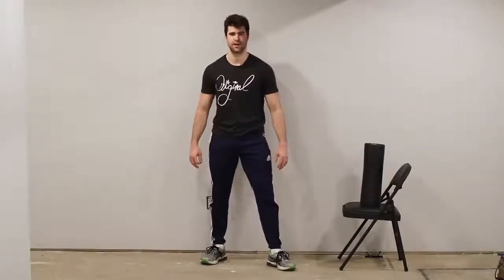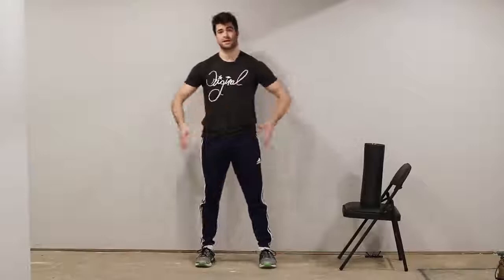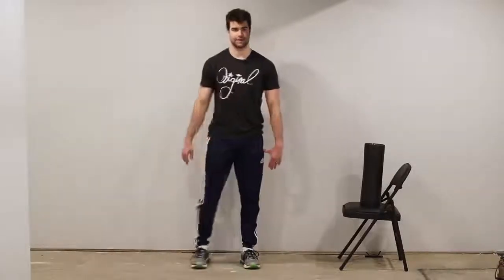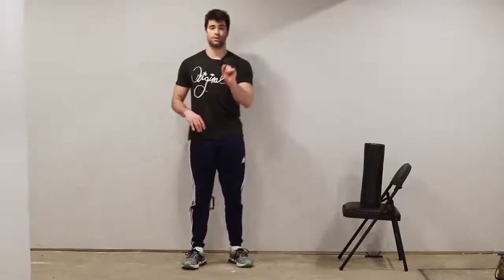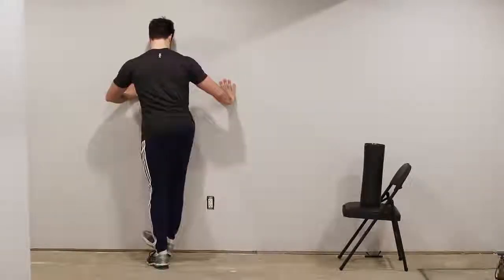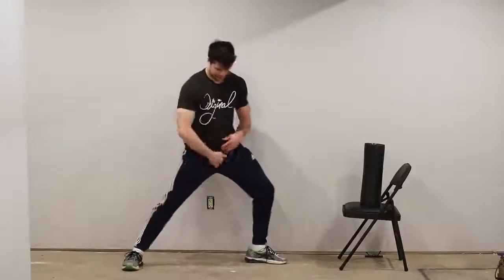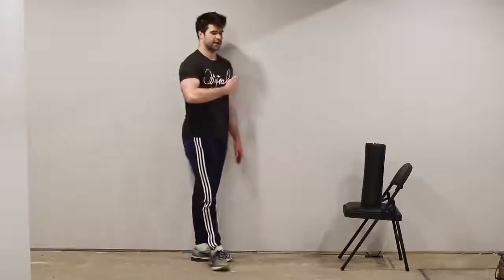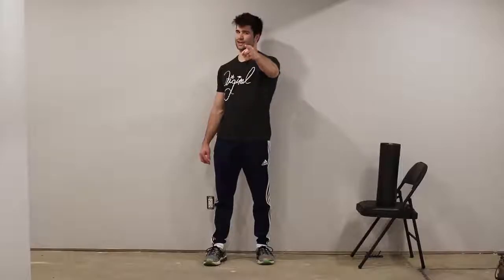How to Fix Knocked Knees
When one talks about bow legs what immediately comes to mind is that distinctive bend or curve in the shape of the legs. While standing upright with the ankles of both feet touching, one finds it virtually impossible to get one’s knees to touch each other. Bow legs is medically known as genu varum, and involves a bent or curved shin bone and thigh bone, resulting in a curved leg.

All babies are born with bow legs due to the way they are forced to remain curled up within the mother’s womb. Most of these babies grow out of it naturally. Of course, those who don’t lose their bow legs in the first 3 years of growth, can end up living with it all their lives. This can become increasingly troublesome and eventually even lead to one developing arthritis due to the damage caused by using joints that are continuously under strain.

It’s important to understand what causes bow legs in the first place. Knowing the causes can certainly aid in deciding what options you may want to choose from as a remedy for the condition. Bow legs can be caused by various factors, such as the lack of vitamin D, Blount’s disease, under-nourishment, a history of broken bones and fractures, or even poisoning by lead or fluoride.

Dietary deficiency
Children who do not get sufficient exercise often lack vitamin D. This is not surprising, as the lack of exercise usually correlates to the fact that the child is not getting enough exposure to outdoor activities or the outdoors. Playing around just ten minutes in the sun can allow a child to absorb their entire recommended daily quota of vitamin D from the sun’s rays.

This is needed for proper growth and for the development of bones in particular. What’s more, when a child plays, especially outdoors, they tend to develop a rather healthy appetite. This, in turn, helps in encouraging the child to eat healthily and enjoy a varied diet that is essential for the proper growth and development of the body.

Accidents in childhood
No matter how careful one is with their children, things are not always in one’s control, especially when dealing with toddlers. During the early years of development, a child is bound to bump into things, fall down, and sometimes even get bruised and cut, while learning to walk and deal with their surroundings. Of course, unfortunately, there are even times when things get out of hand and the child actually ends up with a fracture.

If this fracture is not taken care of properly, this simple accident could prove expensive as the child develops and the broken bone starts growing with an incorrect direction and shape. If left unattended, this child could end up with bow legs as an adult, just because the bone once broken was not treated properly and lacked proper medical attention!